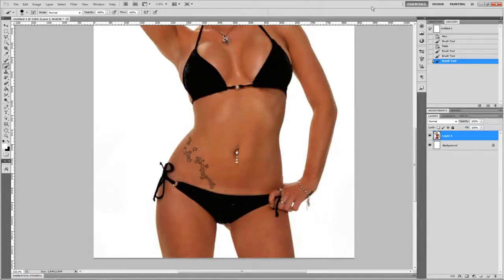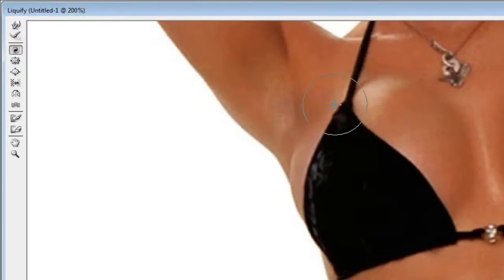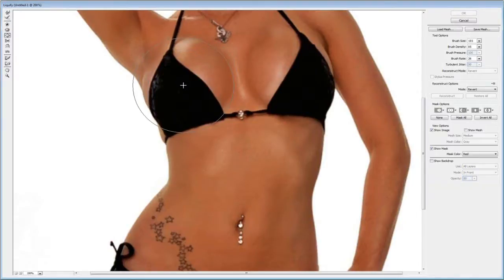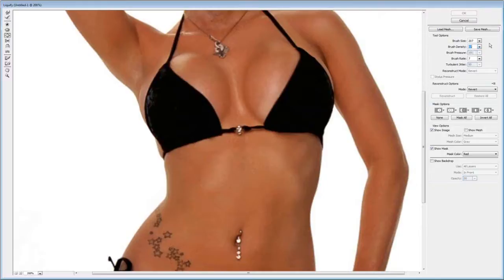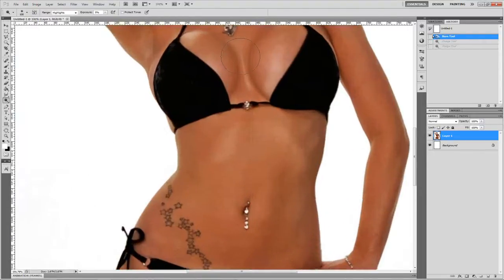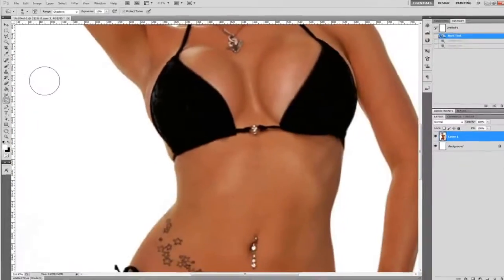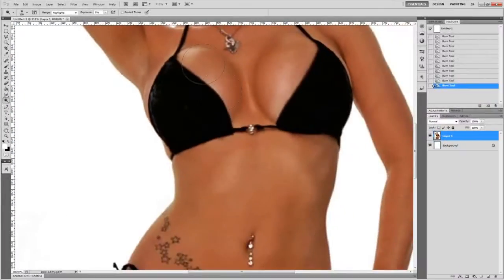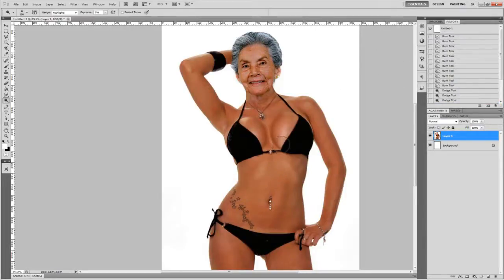How to enlarge breast in photoshop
Tutorial: How to enlarge breast in Photoshop

Sorry for sound.. something wrong with my sound card :/